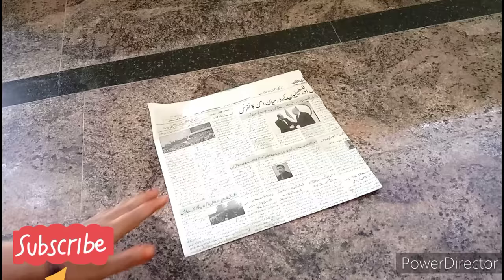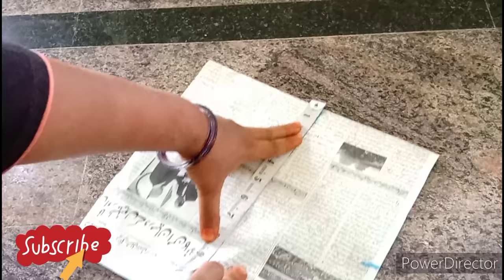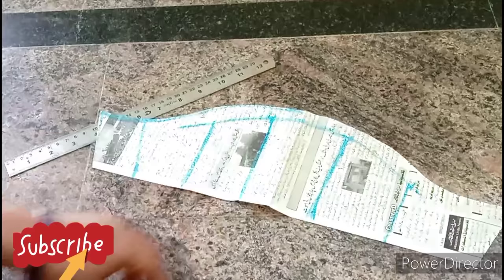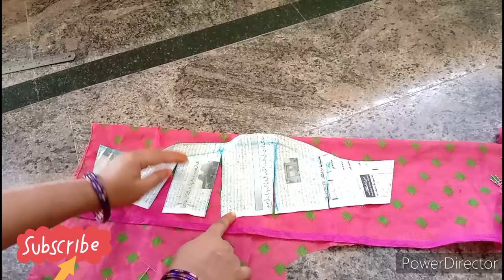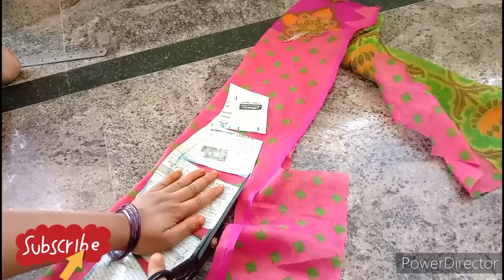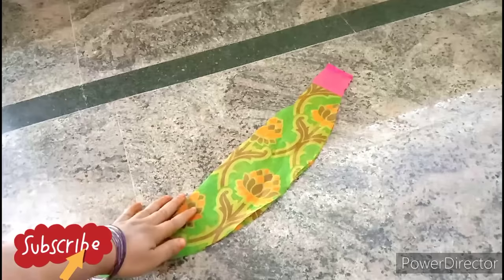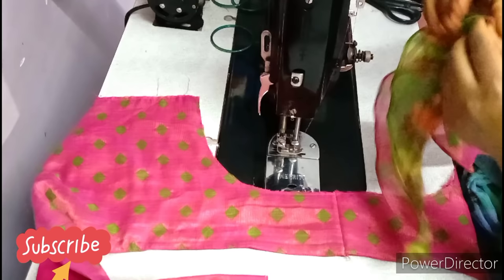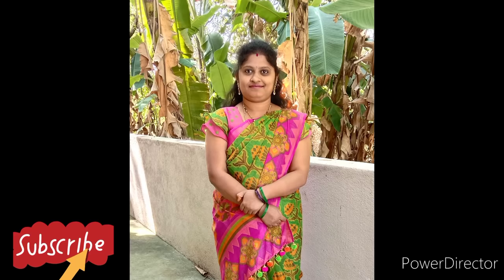cutting and stiching for double layer bell hands in telugu#umbrellasleeves